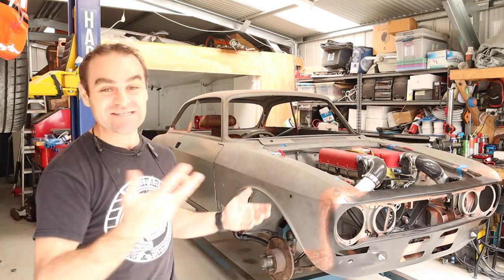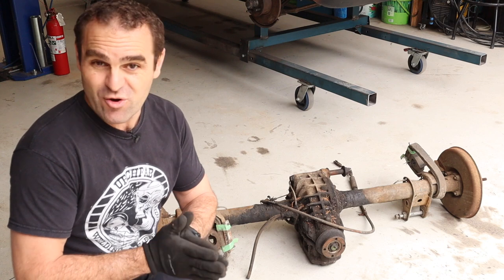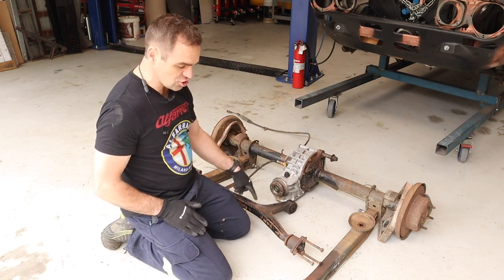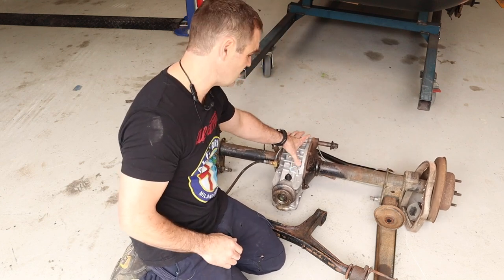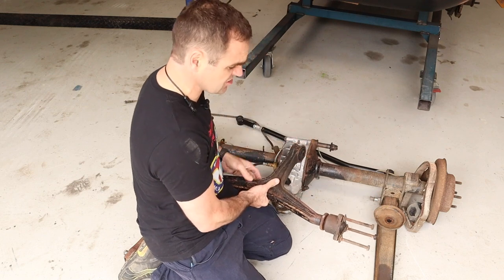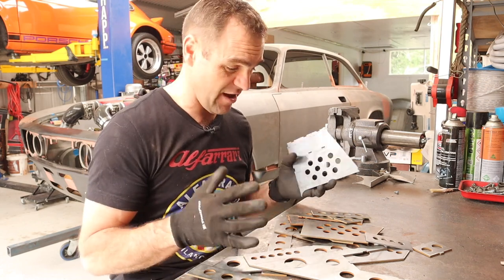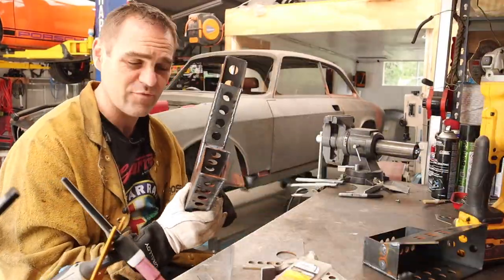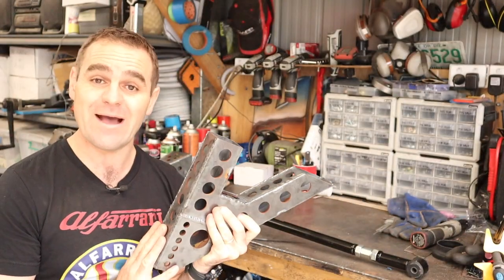Playing with the rear end - Ferrari engined Alfa 105 Alfarrari build part 74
3 in 1 Sheet metal press brake/guillotine/roller

Mailing Address;

AUSTRALIA